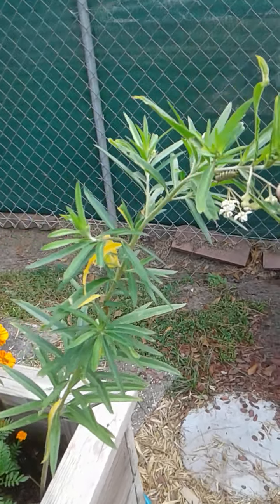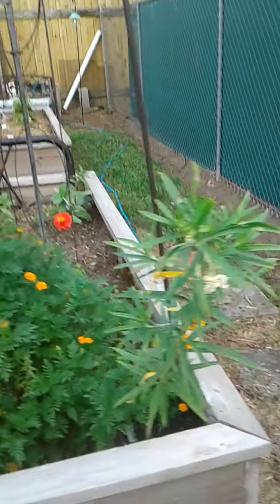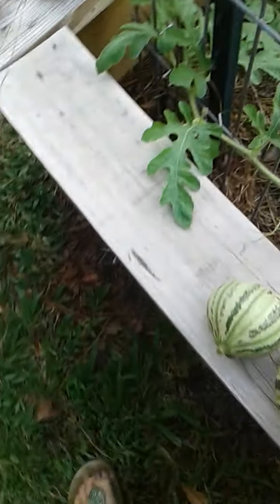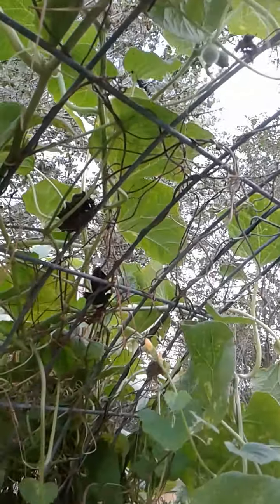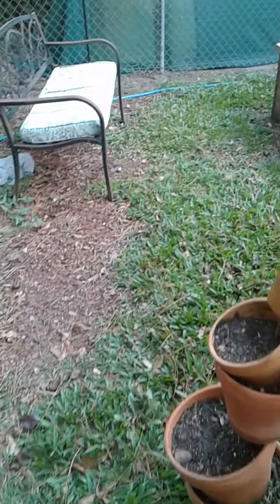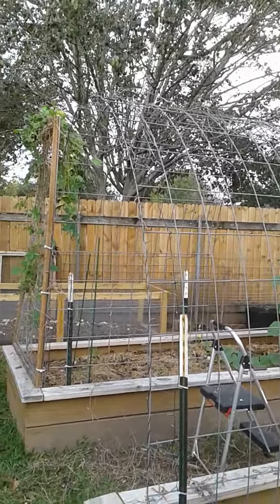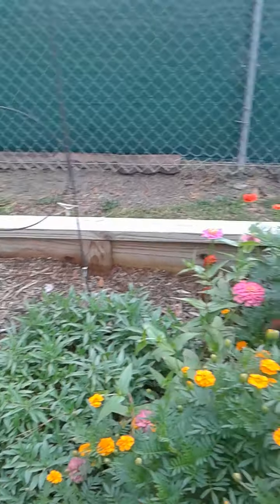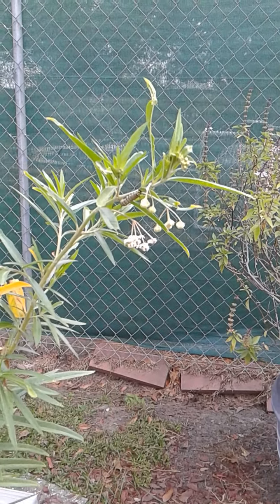New little visitor on the milkweed; lost melons 😕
Can't believe I'm saying this (not a fan of them) but I'm excited to see a caterpillar in my garden! It's supposedly going to be a monarch butterfly I believe. I will be delighted if it stays! And some nasty little worms drilled lots of holes in the Kajari melons. We still have some small ones developing, and I sprayed with Natural Guard Fertilome Caterpillar Killer Spray with BT 😠 Crazy - I'm welcoming a caterpillar and trying to kill worms at the same time. Don't worry - they're apart from each other, so caterpillar shouldn't be disturbed.